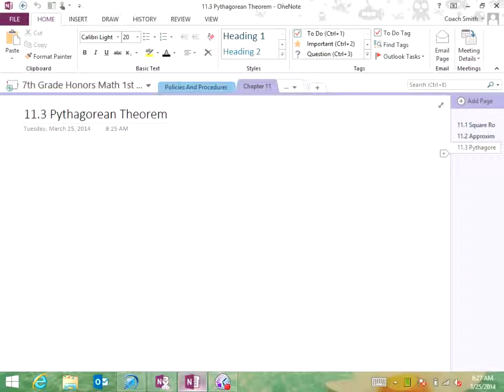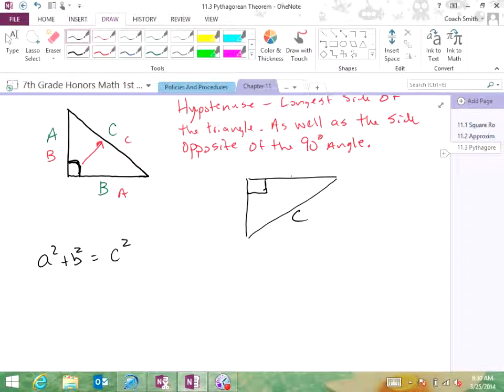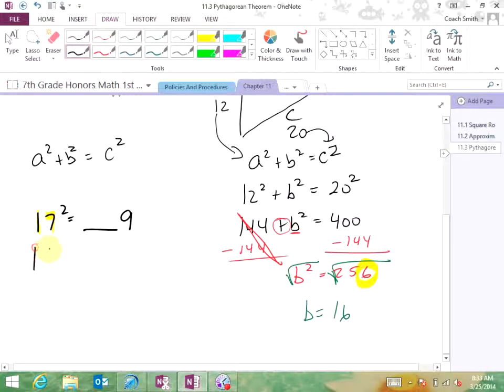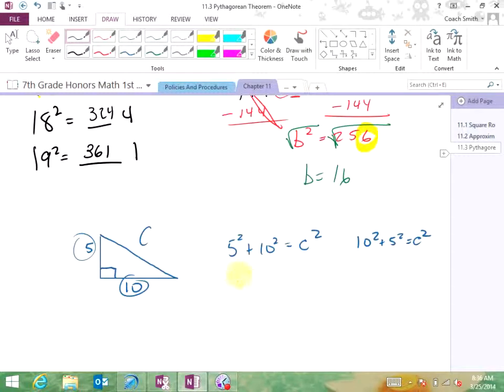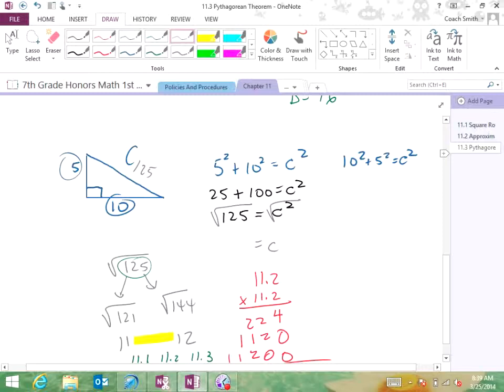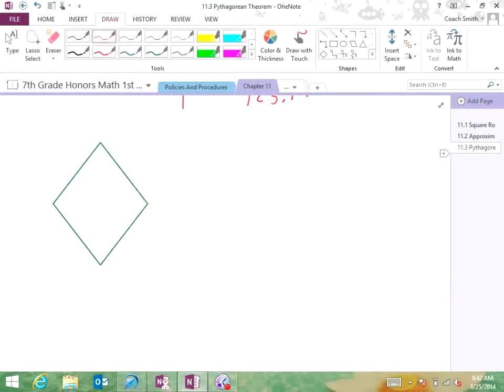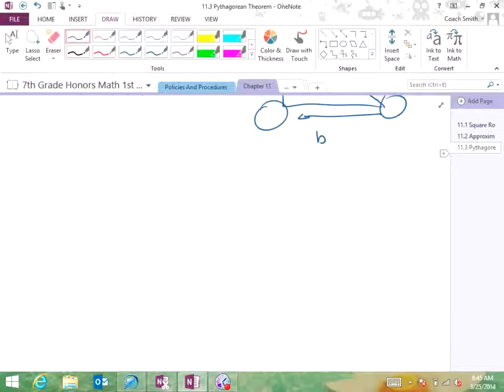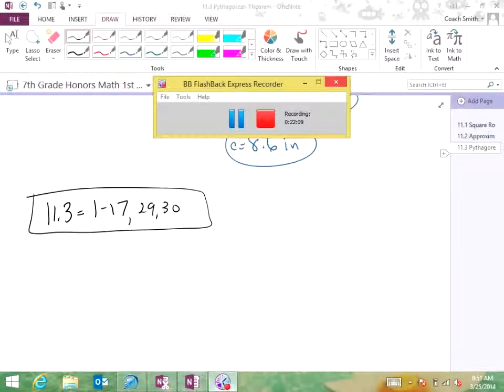11.3 Pythagorean Theorem